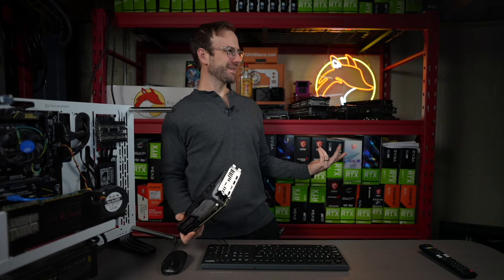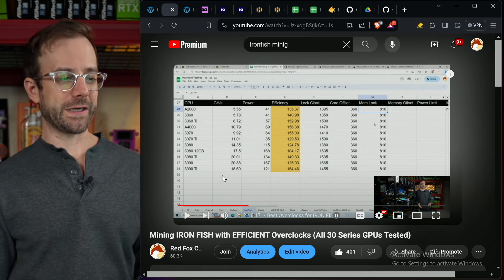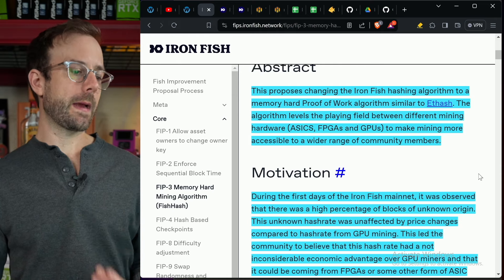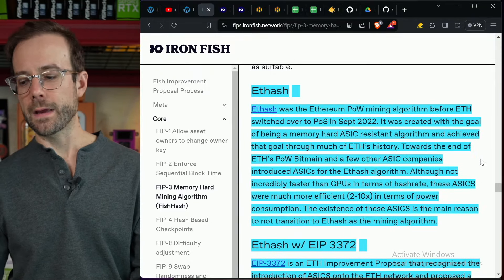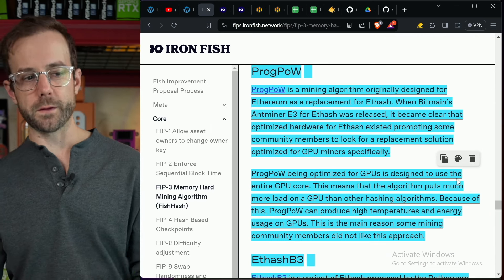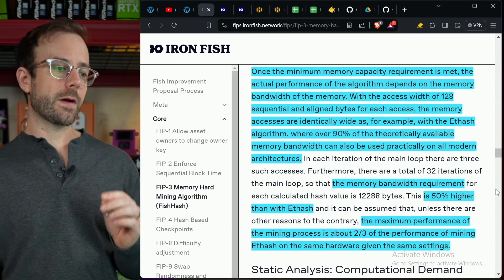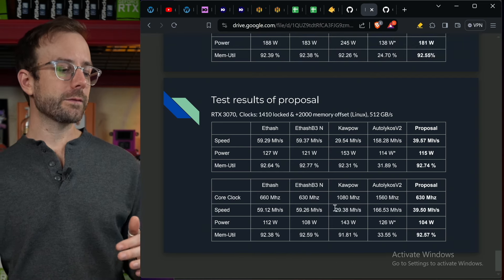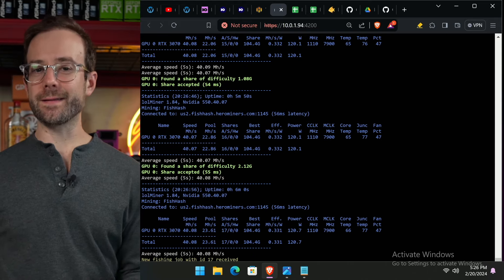Get Ready for the Iron Fish Fork & Algo Change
In this video I cover all things FishHash and the upcoming fork on the Iron Fish network. I test the Xillinx C1100 FPGA on Iron Fish, discuss the motivation and details behind the creation of FishHash and test the performance and hashrate of an RTX 3070 on the new algorithm.

Mining Rig Parts I Use:
▶️ PCIe Splitters
▶️ Test Bench

Video Chapters:
00:00 Iron Fish Changing Algo to FishHash
00:10 Xillinx FPGA Mining Iron Fish
00:56 FPGA vs GPU Profitability Mining Iron Fish
02:48 What is FishHash?
03:57 Why Change Algorithms?
05:38 Why Not Use An Already Existing Aglo?
08:35 Fish Hash GPU Requirements
10:04 Expected Fish Hash GPU Performance
11:40 How to Mine Fish Hash now!
12:54 RTX 3070 Fish Hash Mining Performance
13:23 Am I Going to Participate in the Fish Hash Hard Fork?
15:22 Don't Worry...